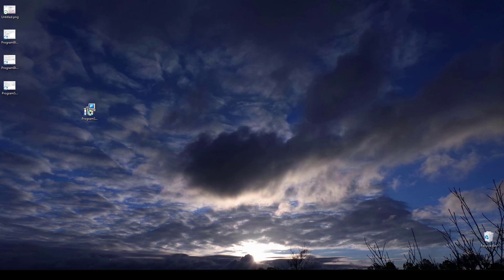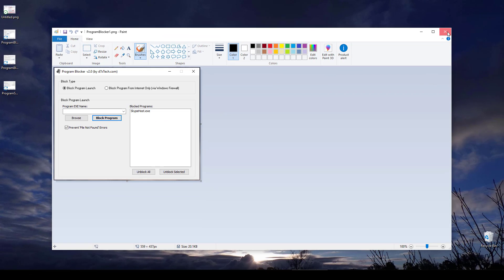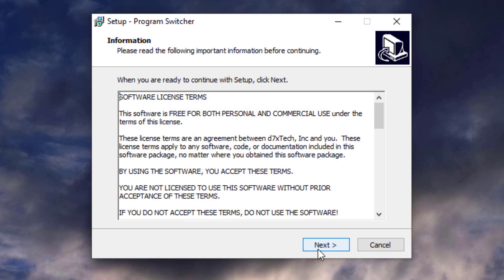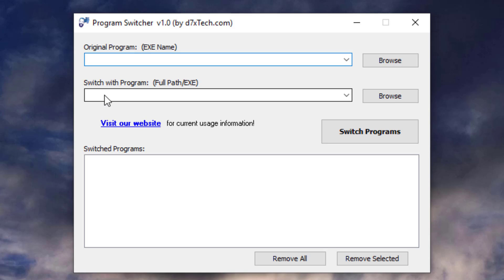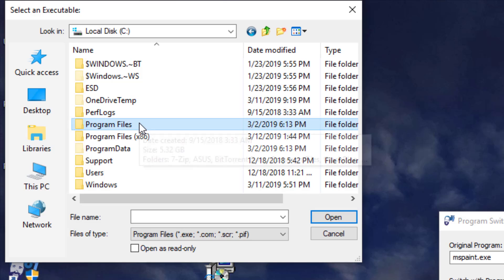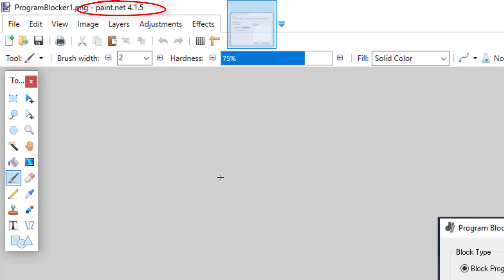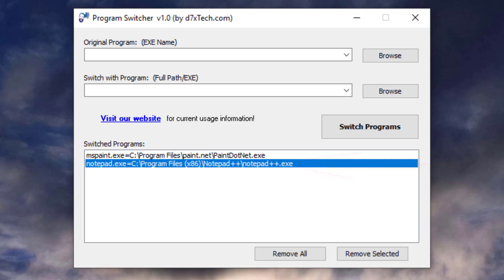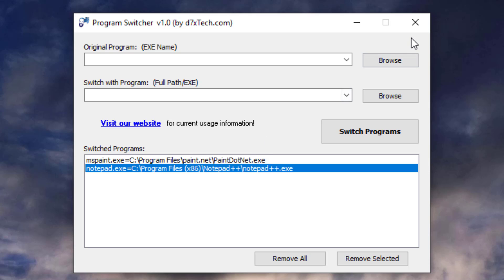Program Switcher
Switch one program with another!

For example, anytime you perform any action that would normally start Microsoft Paint, you can switch this program with Paint.NET, a better application in our opinion.

Another working example is switching Microsoft’s Notepad with Notepad++ if you prefer that app to the standard Notepad included in Windows.

The above examples make it incredibly useful after major Windows 10 updates which reset file associations back to defaults; with Program Switcher you can always force your preferred program to run instead of Microsoft’s default program!